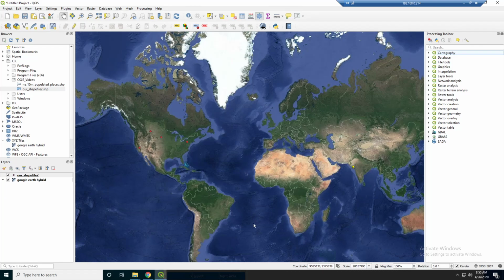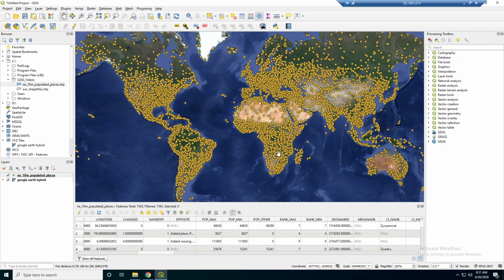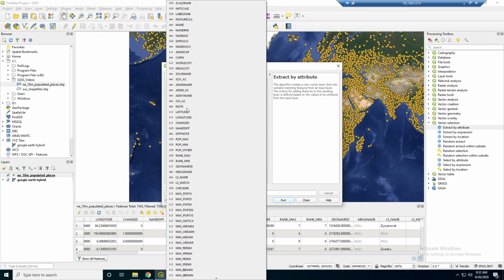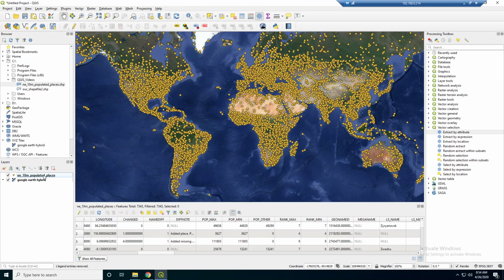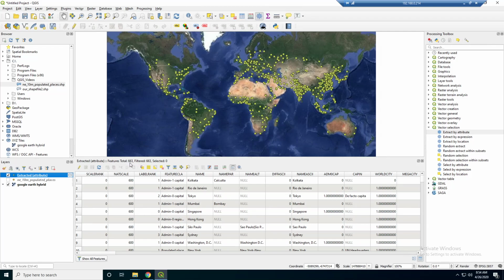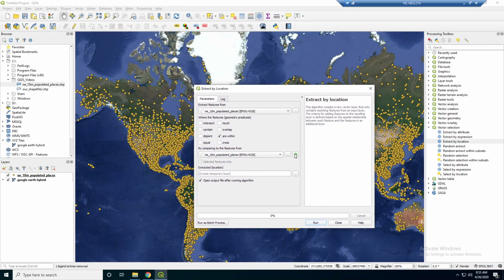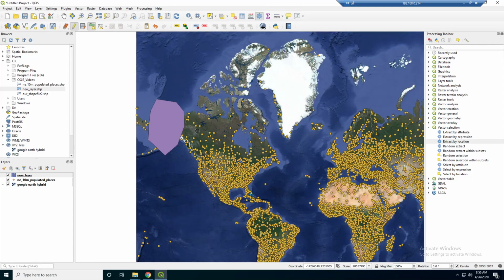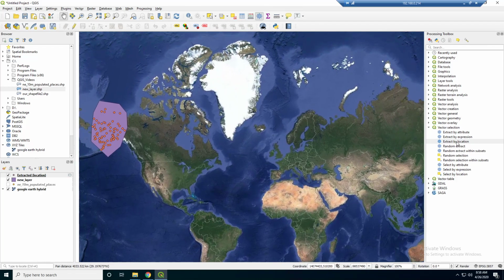3 - QGIS Working with Vector Data pt. 1/2 - Open Source GIS (2020)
In this video we work with more vector data in QGIS

Link to data used in video